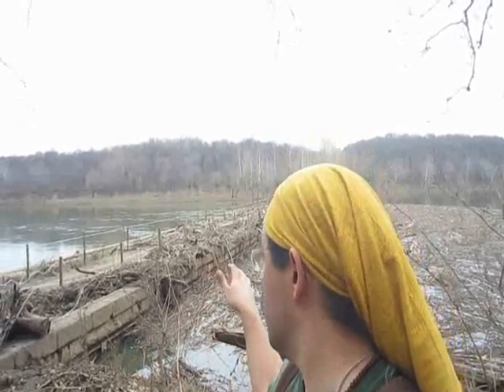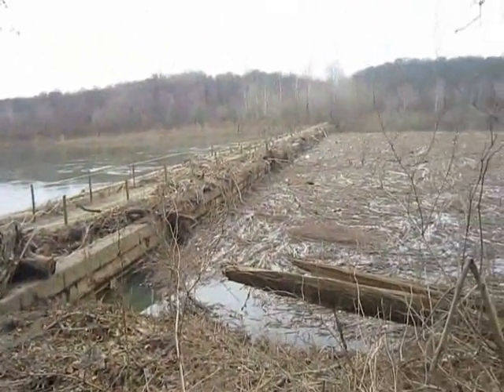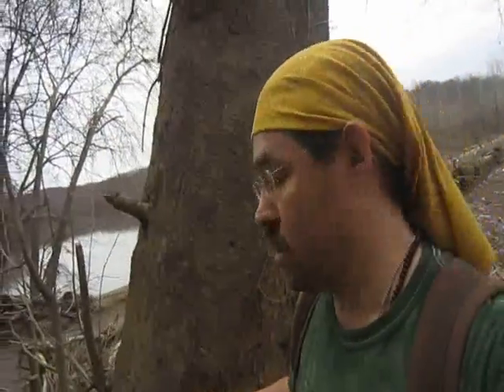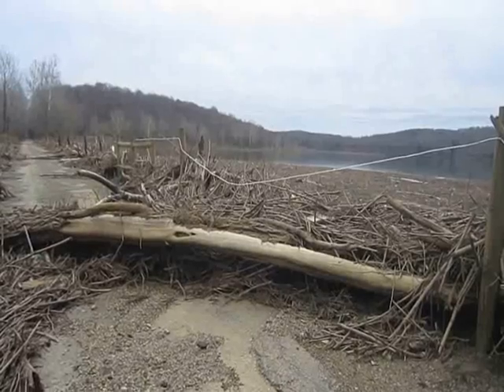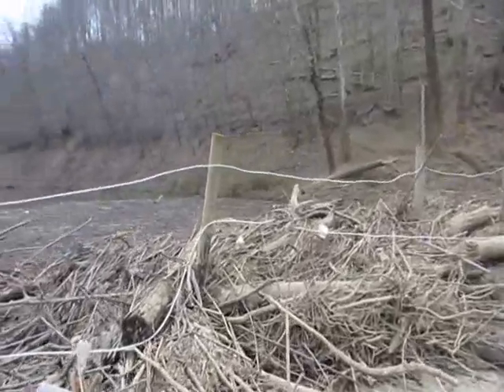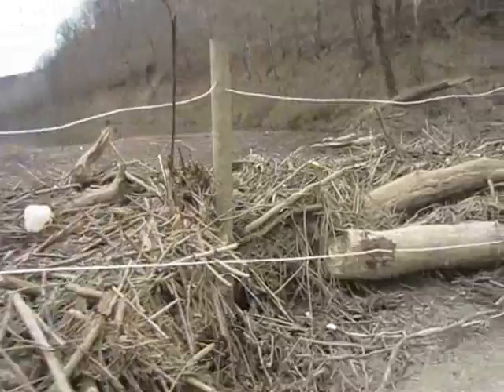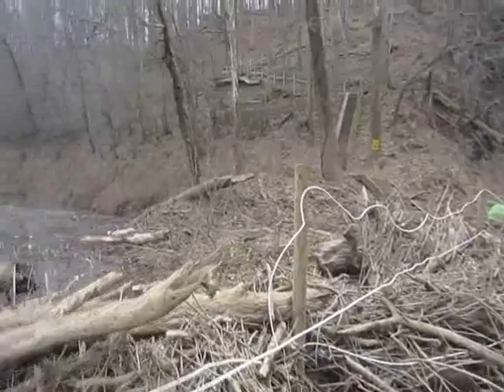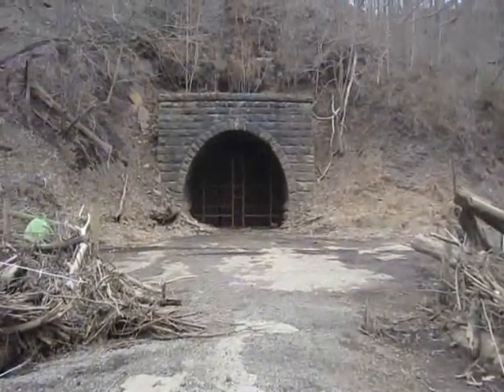Conemaugh Flood Bridges